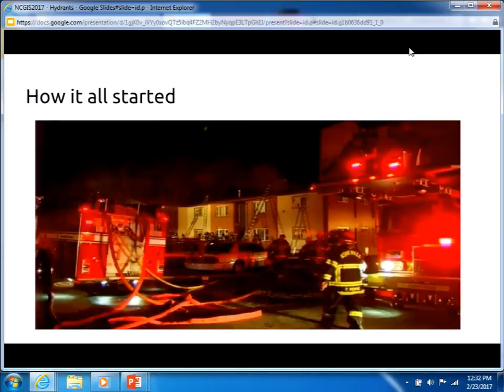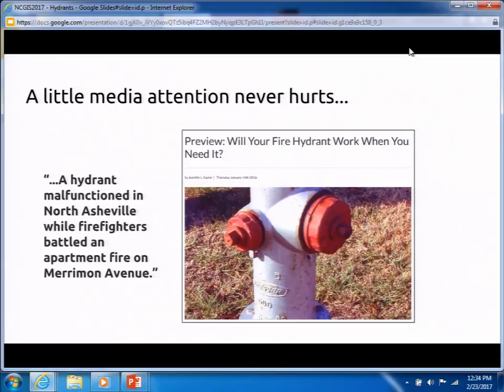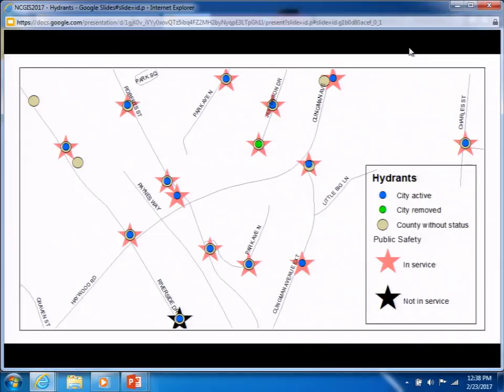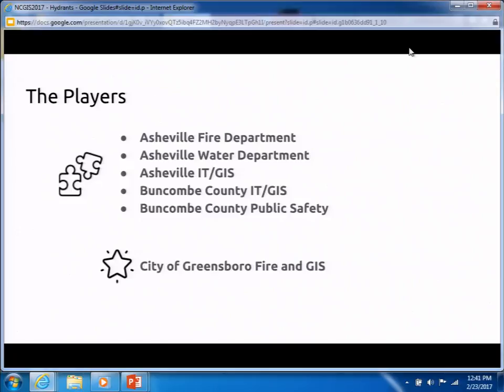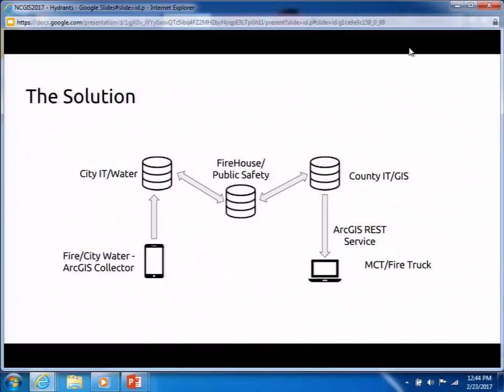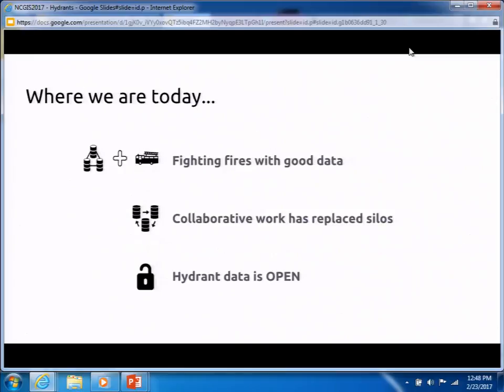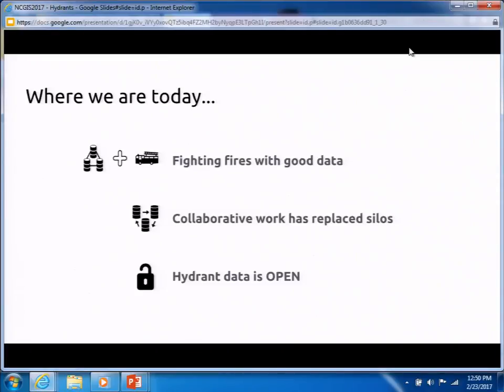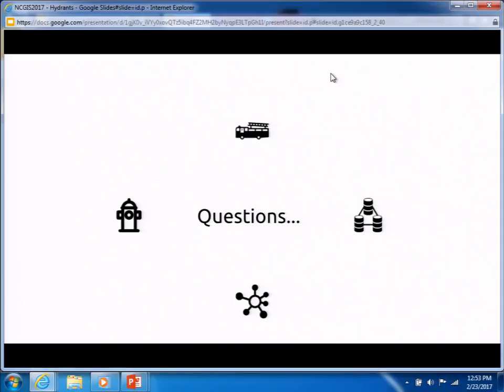Integrating City And County Fire Data With Web Services